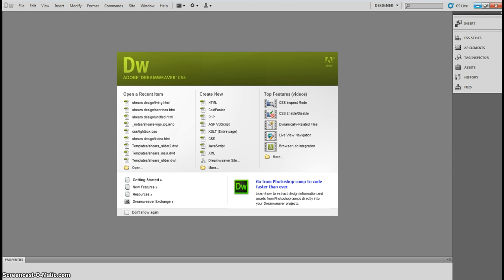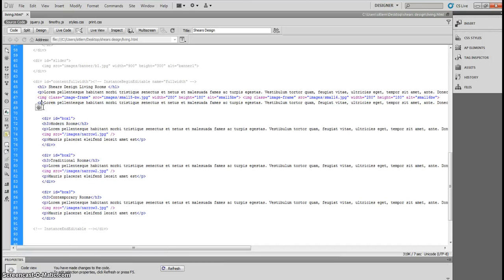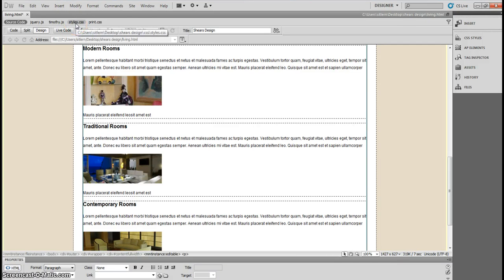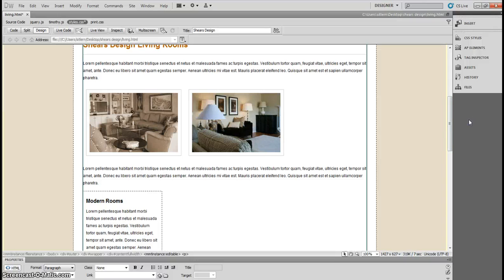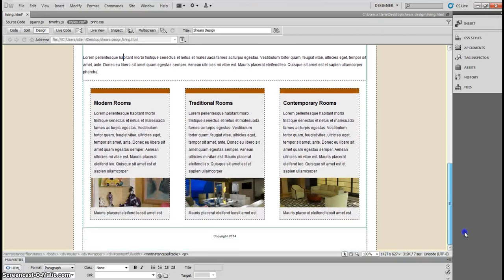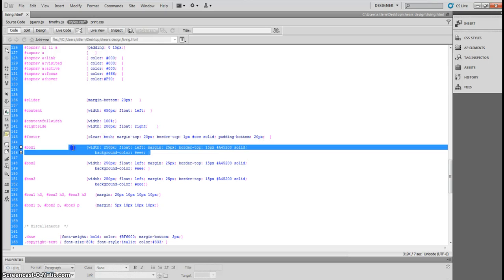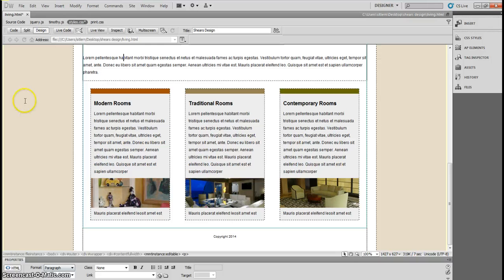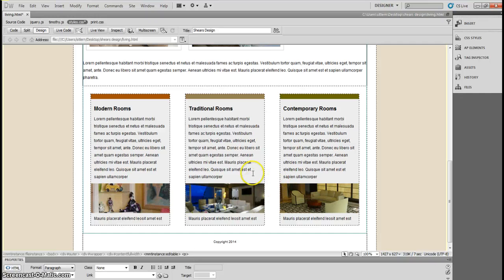18 Dreamweaver Tutorial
The hybrid layout tutorial is the precursor to modal pop up special effects tutorial and will design a new page called living.